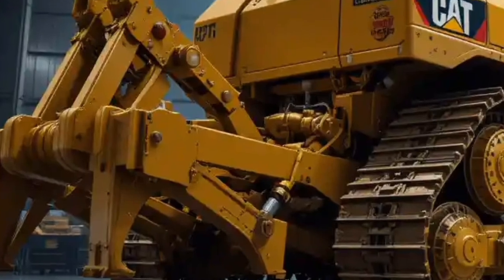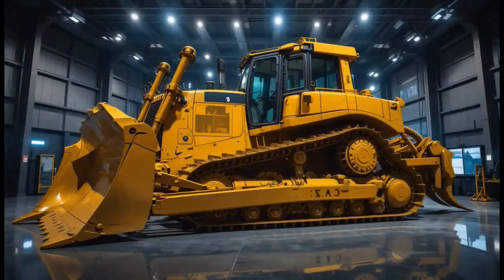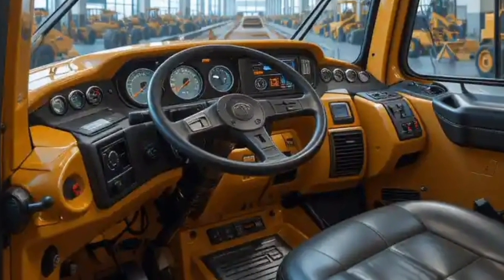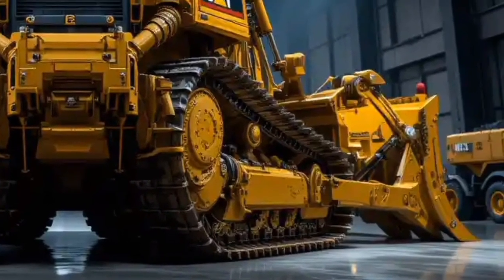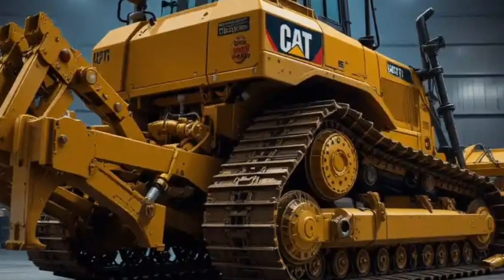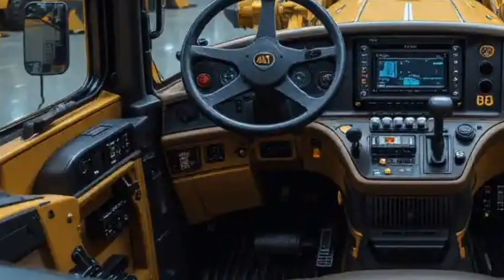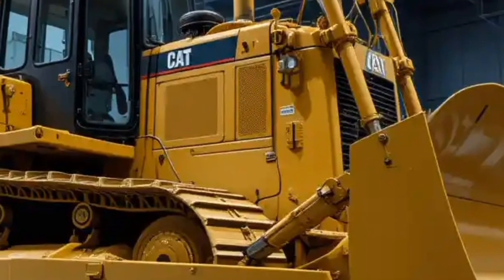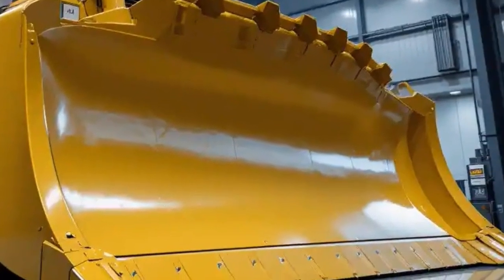2026 Caterpillar D12 Bulldozer – The Future of Heavy Equipment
Description:
The 2026 Caterpillar D12 Bulldozer is a powerhouse of engineering, combining unmatched strength, advanced technology, and fuel-efficient performance. Built for heavy-duty earthmoving, mining, and large-scale construction projects, the D12 offers maximum durability and operator comfort. With enhanced GPS-grade control, automated blade features, and robust hydraulics, this machine sets a new benchmark in bulldozer innovation. In this video, we explore its specs, features, and real-world applications, showing why the Caterpillar D12 stands out as the ultimate machine for demanding jobsites.

Reason to Watch:
Viewers will discover the cutting-edge capabilities, power, and efficiency of the Caterpillar D12 Bulldozer. From its advanced technology to its rugged design, this video highlights why it’s a game-changer for contractors, mining operators, and construction companies worldwide. Perfect for enthusiasts, professionals, and heavy equipment fans who want to stay updated on the latest in machinery.

10 Title Ideas:

1. 2026 Caterpillar D12 Bulldozer – The Future of Heavy Equipment

2. Meet the Beast: Caterpillar D12 Bulldozer 2026 Full Review

3. Caterpillar D12 Bulldozer 2026 – Power, Strength, Innovation

4. The Ultimate Earthmover: Caterpillar D12 Bulldozer 2026

5. Why the 2026 Caterpillar D12 Bulldozer Dominates Construction

6. Caterpillar D12 Bulldozer 2026 – Specs, Features & Review

7. Heavy Equipment Giant: Caterpillar D12 Bulldozer 2026

8. 2026 Caterpillar D12 Dozer – Next-Gen Performance Unleashed

9. Inside the Power: Caterpillar D12 Bulldozer 2026 Explained

10. Caterpillar D12 Bulldozer 2026 – Mining and Construction Beast